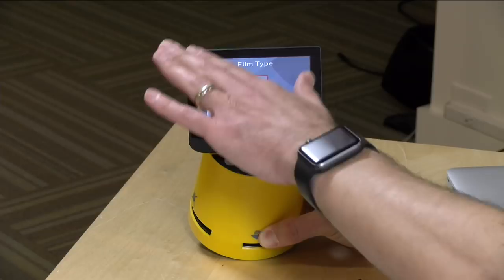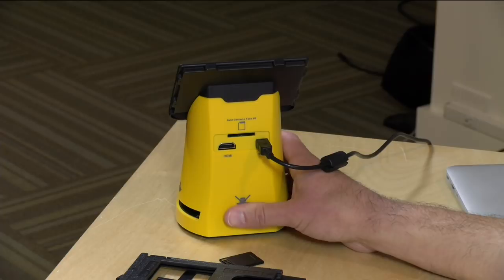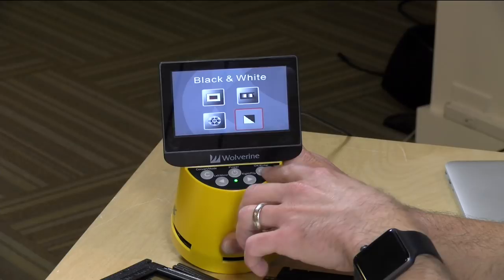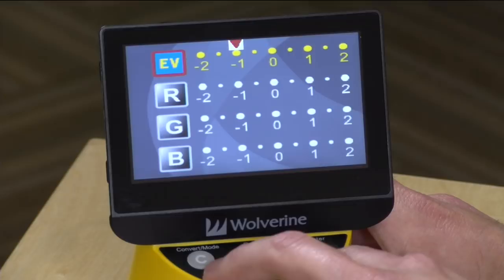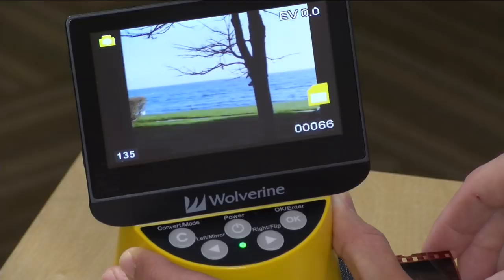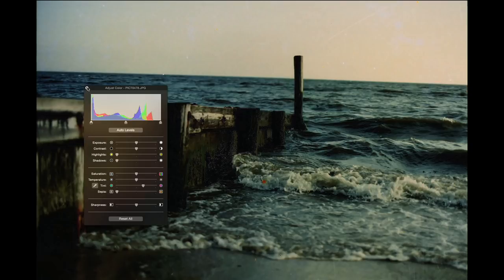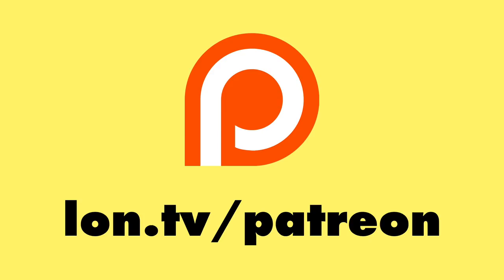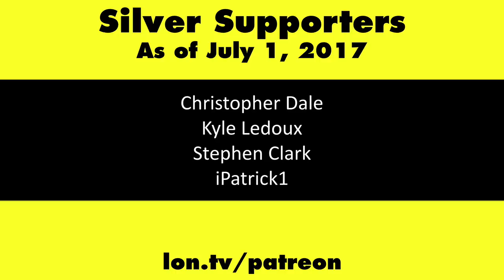Wolverine Titan Photo Negative / Slide Scanner Digital Converter Review - F2DTITAN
VIDEO INDEX:
00:52 - Hardware overview and price
01:08 - Supported film formats
01:41 - Ports and connectors
02:06 - Memory card limitations
02:29 - Loading and scanning film
03:30 - Selecting film type
03:41 - 8mm movie scanning
04:15 - Cleaning brush
04:29 - Super fast workflow
05:10 - Adjusting image brightness and color
06:10 - Scanning color film
06:51 - Image quality of scans
09:42 - Conclusion and final thoughts

I was excited to try this device out - especially given how arduous the process of archiving old photos from negatives can be. I have tried flatbed scanner trays and negative scanners hooked up to my PC and have never been pleased with the workflow. The scanners themselves are very slow and the software tools aren't much faster.

What I like about the Wolverine is that it's as simple as placing a negative in the tray, positioning it in realtime on the display and pushing a button. The photo is scanned to the SD card. Simple as that. It's even possible to slide the negatives through the tray while it's in the device to quickly bring in a strip of photos. From a workflow perspective I loved it.

The problem comes when the images are brought over to your PC or tablet device. The image quality is lackluster at best. I've found that the color scans have a bias towards green, so I had to make adjustments in software after the fact to get a better balance of color. It's possible to do that on the device itself but it requires bouncing back and forth inside the interface making fine tuning adjustments difficult.

The on board display does not do a very good job of accurately representing the image either. Images that looked nicely exposed and well balanced in their color ended up being either too dark or too light with a greenish tint on every image.

Also disappointing are the heavy compression artifacts visible in the images post-scan. This is most noticeable with images that have a lot of fine detail. It may not look so bad scrolling through a Facebook feed but making any kinds of prints from these images (or cropping and zooming in on particular sections) will undoubtedly lead to disappointment. It does not allow any "zooming in" to a particular portion of the frame - the entire frame is captured on each scan.

There is no way to force the device to capture uncompressed files unfortunately so you're stuck with whatever JPEG compression they are using. It makes finer adjustments in software problematic as doing things like adjusting shadows and highlights will only draw more attention to these compression artifacts.

I was really torn on what score to give this device. From an enthusiast's perspective it's a no-go despite the awesome workflow. But for its target audience I think it actually accomplishes the goal of making negative or slide scanning quick and easy. A little fine tuning of the tint in software results in an image that's passable for sharing on your phone or favorite social media platform. Just don't expect archive quality here.